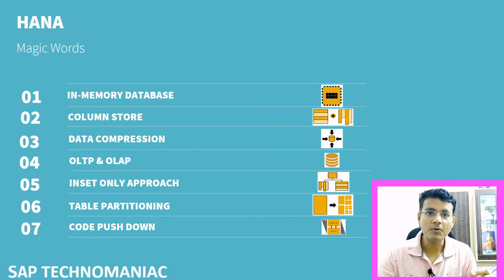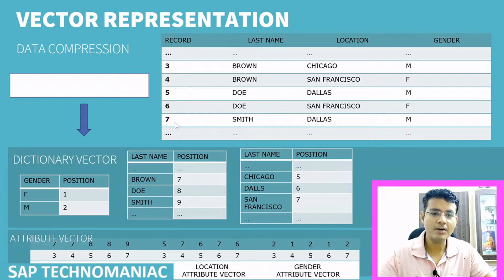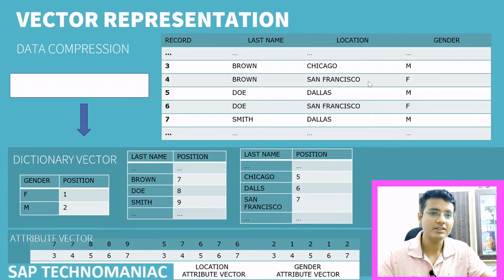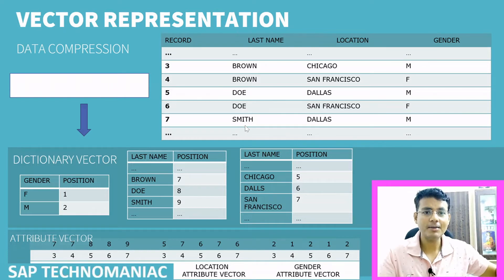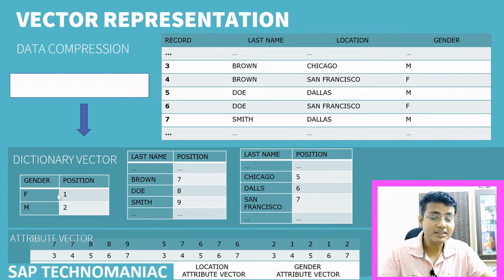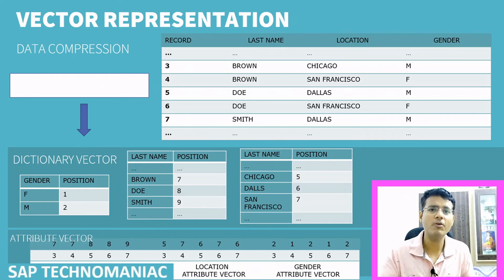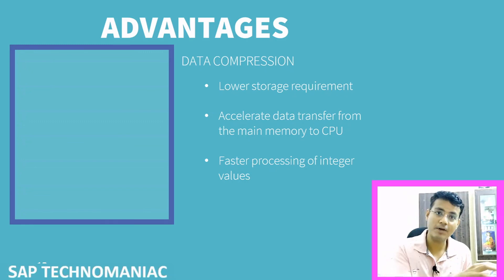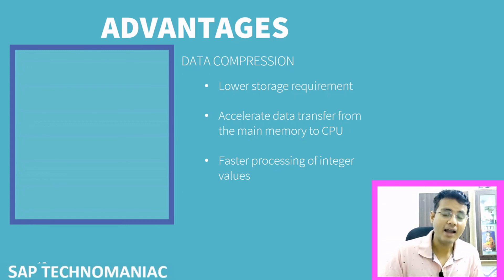Data Compression ( SAP ABAP on HANA Introduction Part 3 )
Data Compression